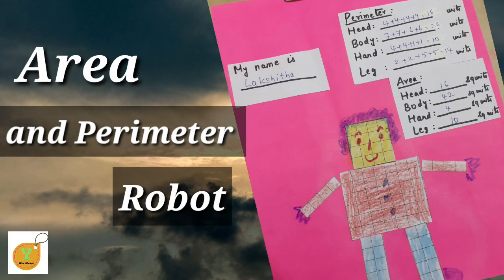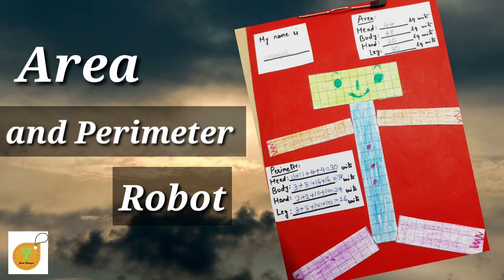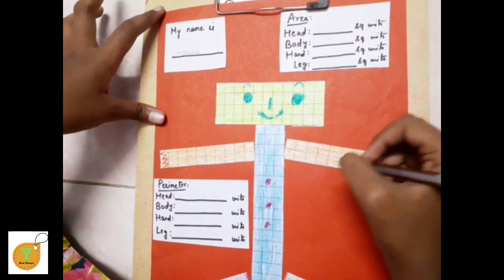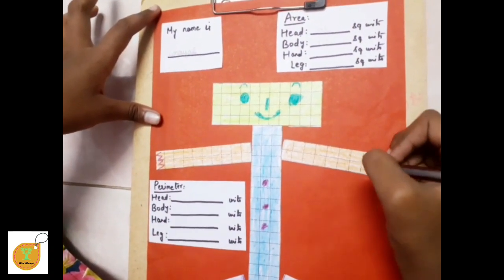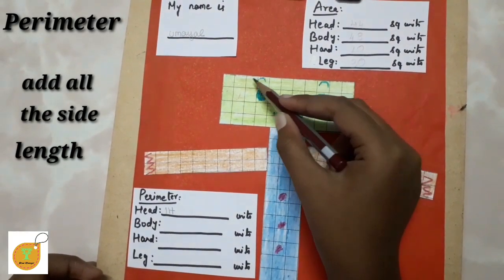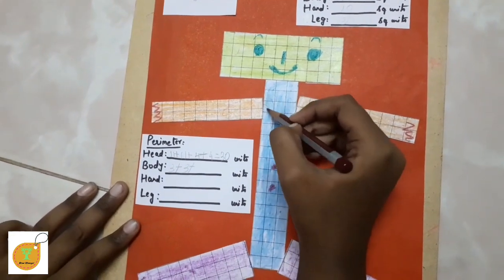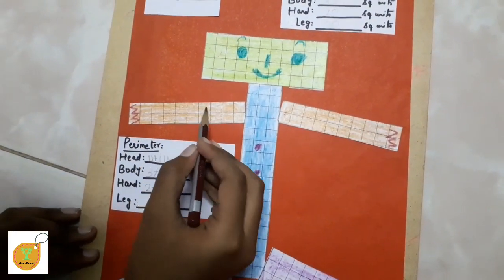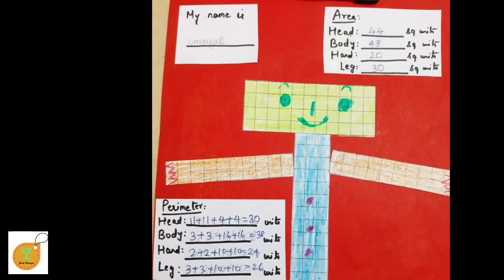Area and Perimeter Robot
Let's be creative and lets just add fun in introducing Area and Perimeter for kids.Enjoy!!!